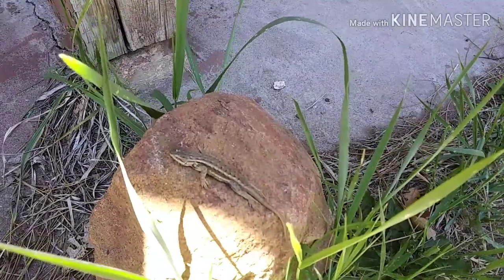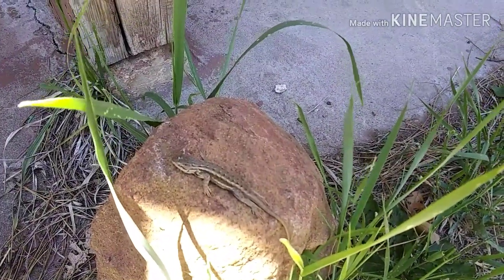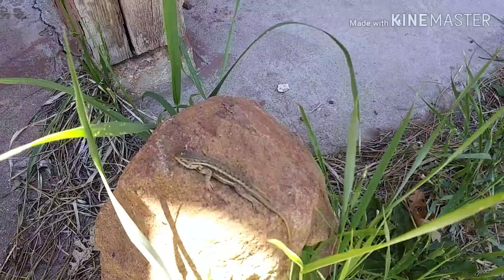Cowboy Boot Hacks/Cowboy Boot Advice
In this video I share a few hacks and useful tips and tricks for those who like wearing cowboy boots.